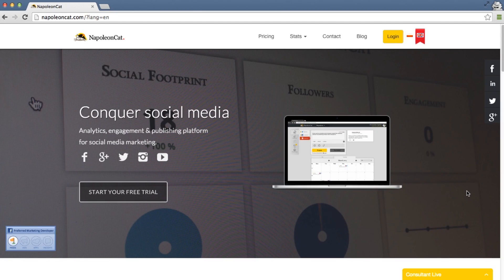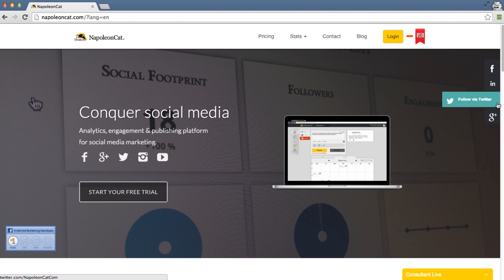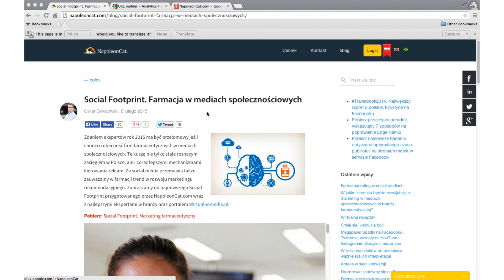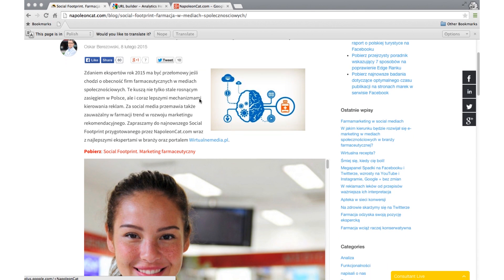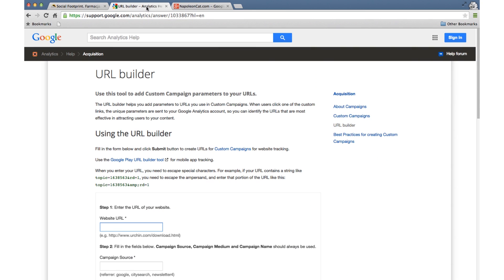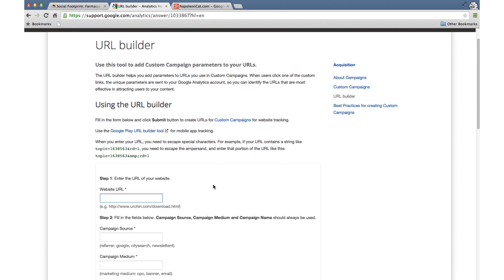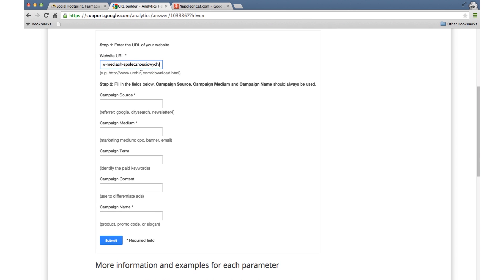How I: Use URL builder to measure ROI on social media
Measure all the things! Identify your most valuable social media efforts by comparing content type & time of publication - then adjust for highest engagement. +NapoleonCat’s +GrzegorzBerezowski explains how to measure effectiveness using Google’s URL builder. napoleoncat.com

How I: is a video series where entrepreneurs share their tips, hacks, and lessons learned.